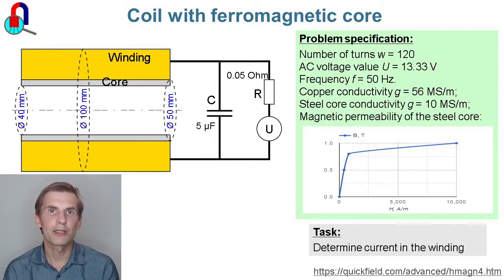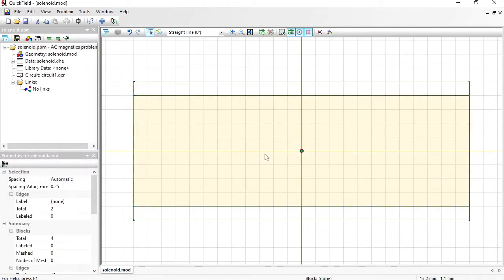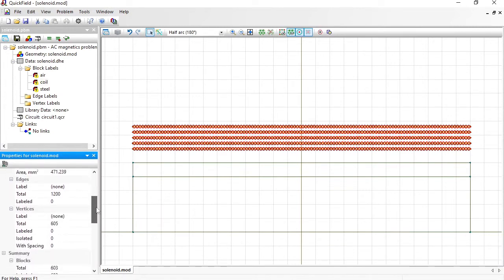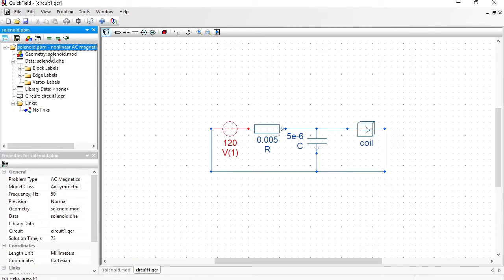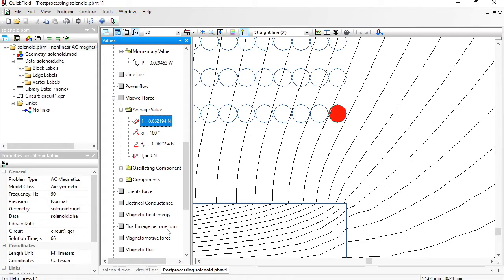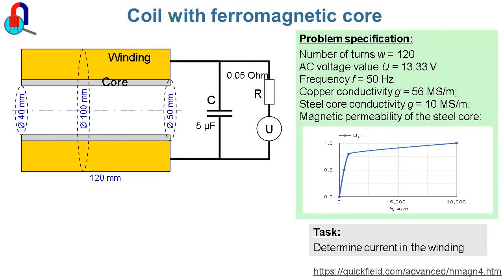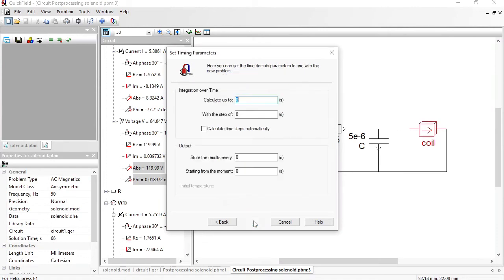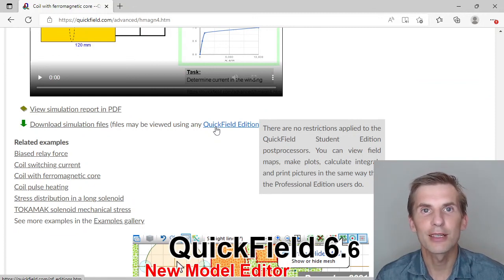AC and Transient Magnetic simulation with QuickField FEA of the coil with ferromagnetic core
Sinusoidal voltage is applied to the electric coil with ferromagnetic core. AC and Transient Magnetic simulation with QuickField FEA software